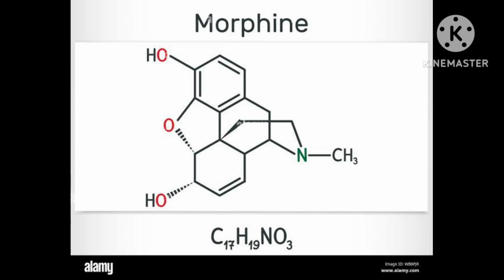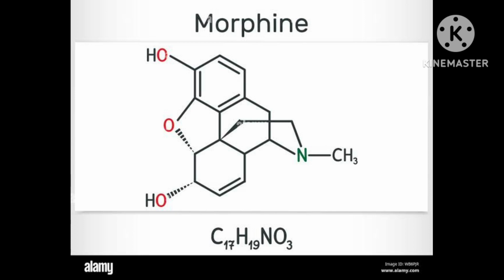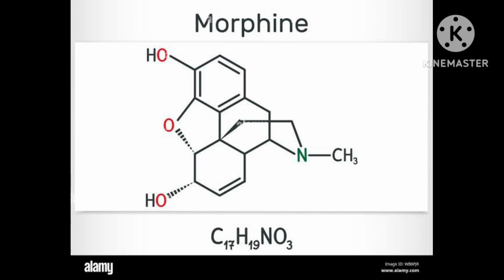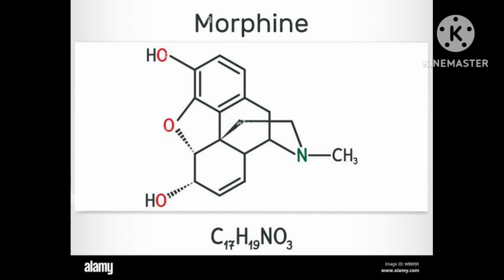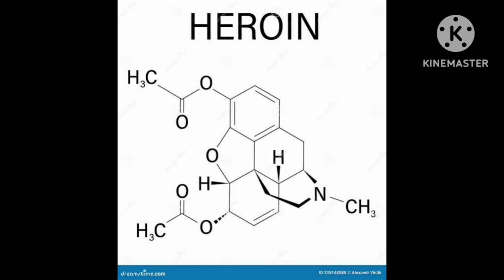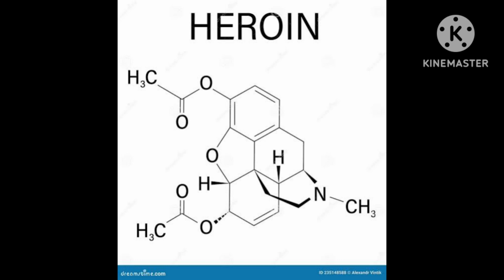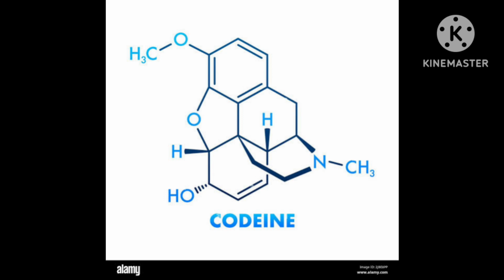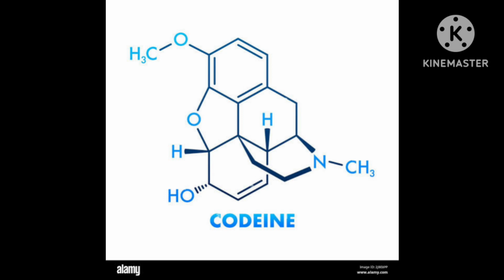CHEM LECT - 363 "HEROIN" BY PROFESSOR, DR.AJAY KUMAR SINHA